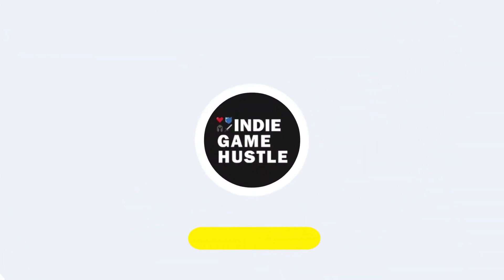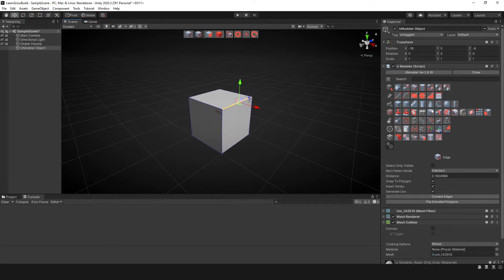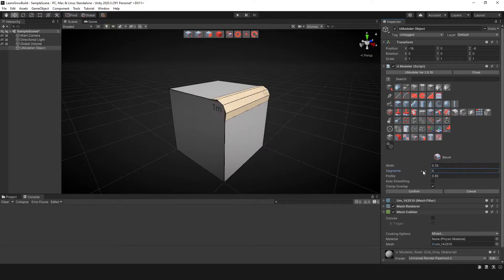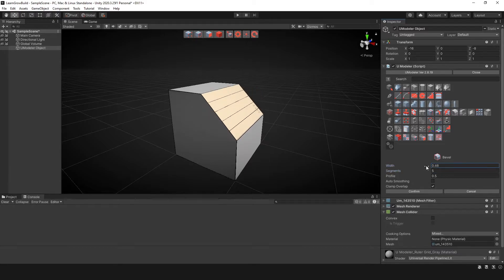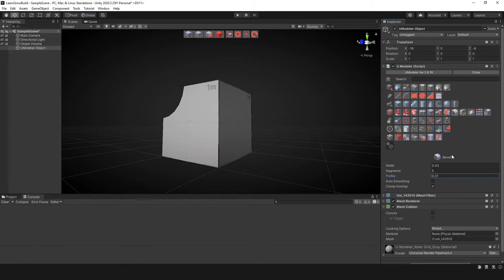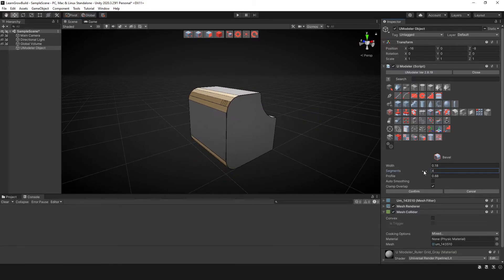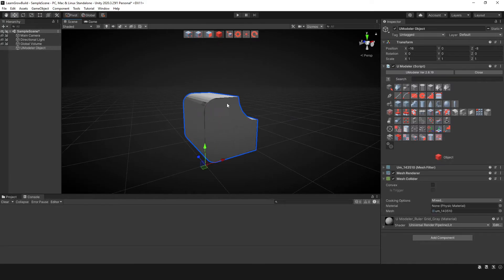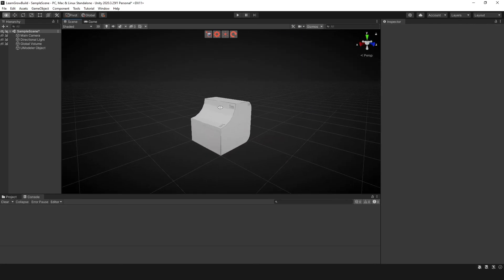UModeler Essentials - Bevel Tool